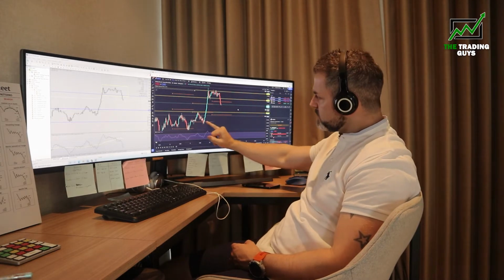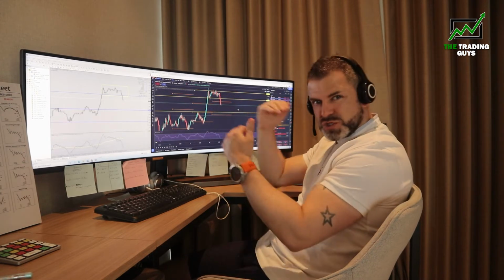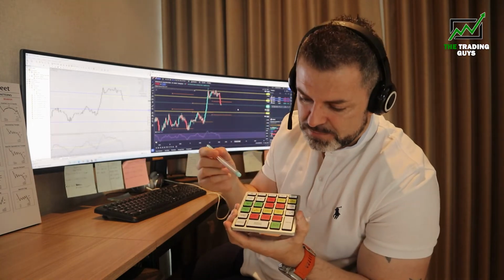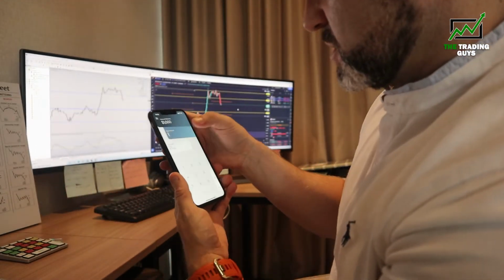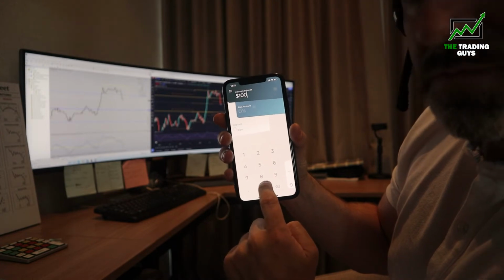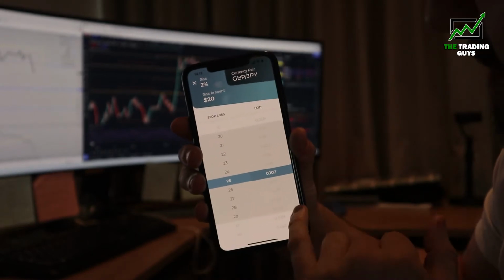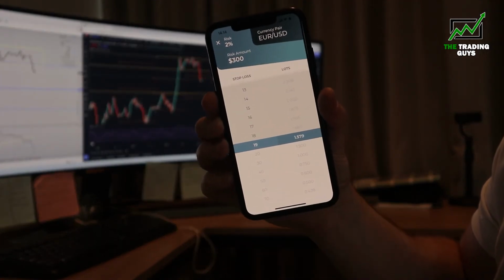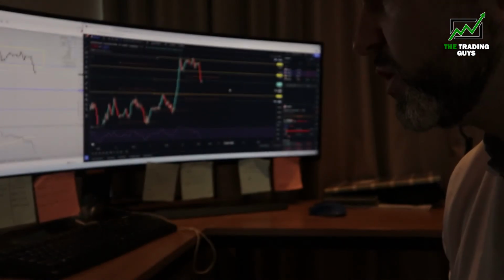How Do I Calculate My Lot Size? | The Trading Guys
In this video I cover how to calculate your lot size and what apps you can use to help you.

Thanks for showing an interest in learning how to trade.
If you would like to know more drop us a message on Whatsapp on the number below.

You will then be sent an email regarding your sign-in details and you download MT4, search the broker, and sign in.

There are 2 videos below which teach you the basics on how to place a trade and also how to set your Stop Loss and Take Profits.

If you like and can understand the basics then you will love our subscription Setups

Over 80% verifiable Strike rate with our setups/signals.

We provide you with all the trades so you simply have to just place them on your own Live account.

We also have videos showing you how to trade in greater detail, teaching you all you need to know, from beginner videos to our trade examples.

All of this will help you become a profitable trader.

Please watch these videos below

How to place a trade:-

Risk Management:-